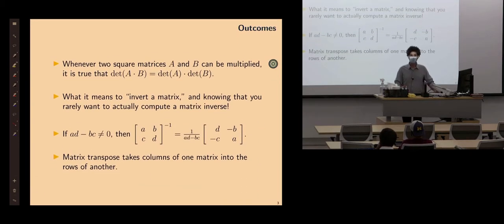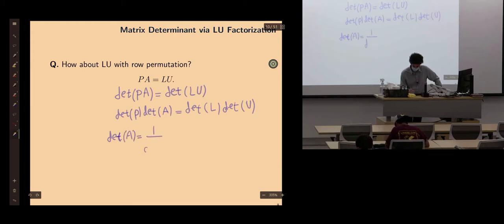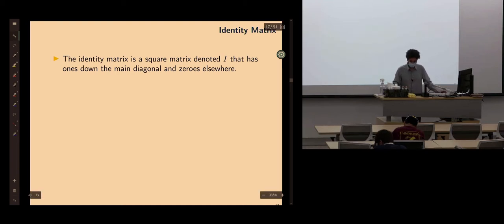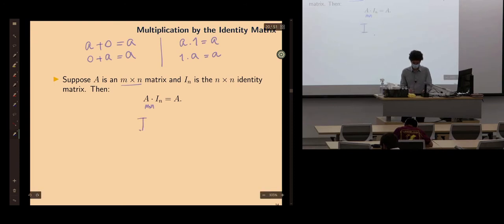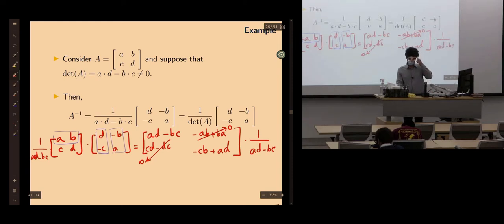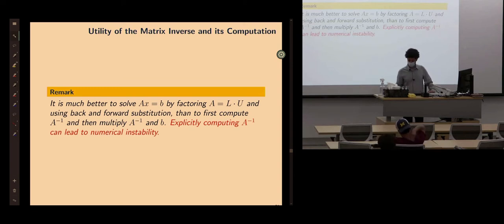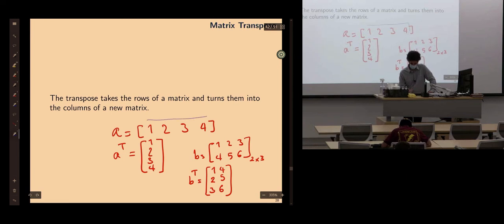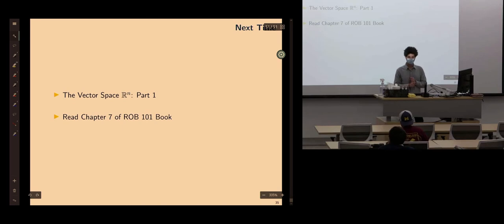ROB 101 Fall 2021: Matrix Transpose & Inverse & Vector Space R^n